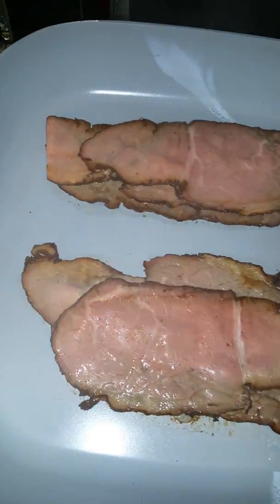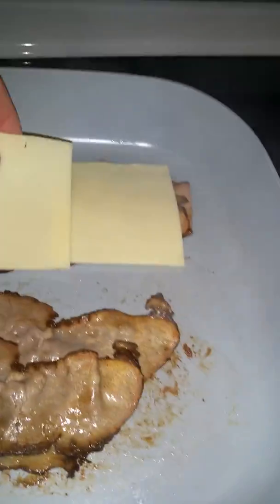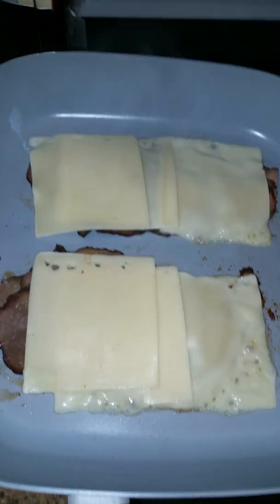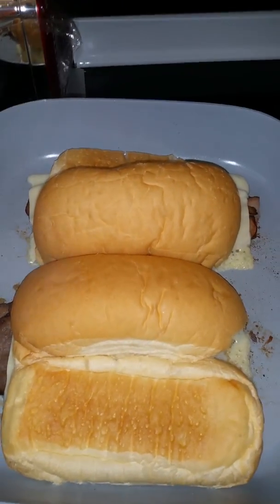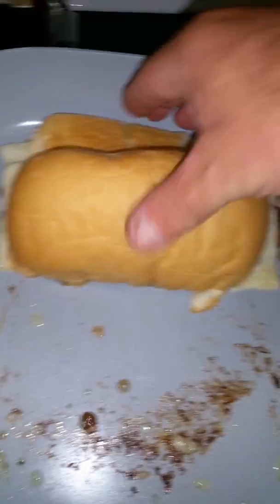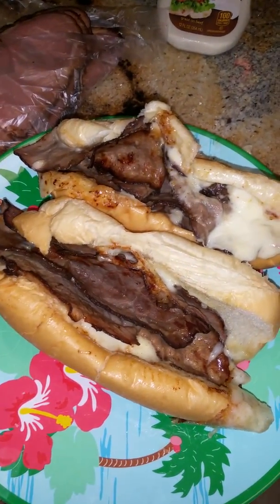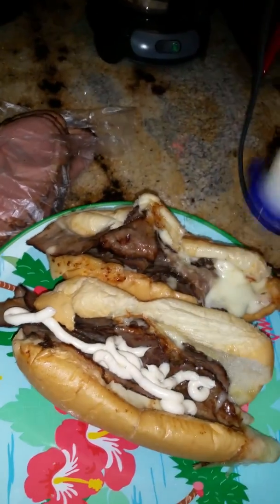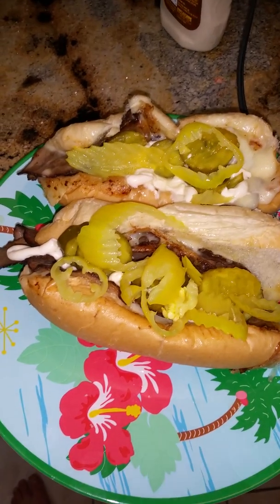CHEF EDDY SHIPEK ROAST BEEF AND CHEESE SNACKAROO